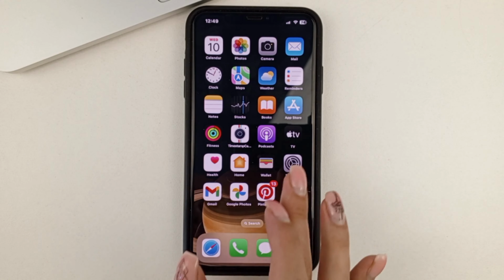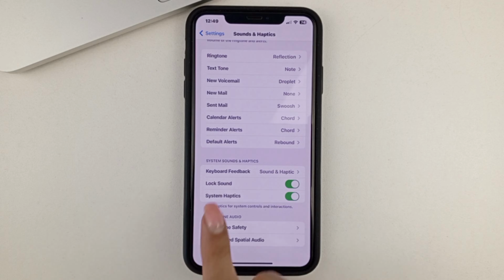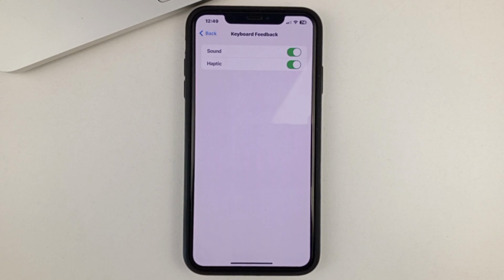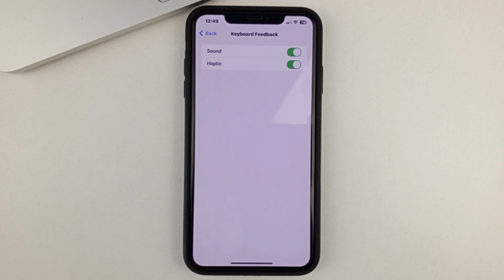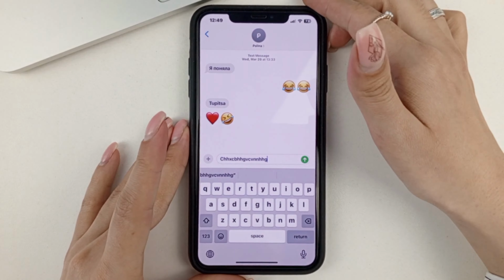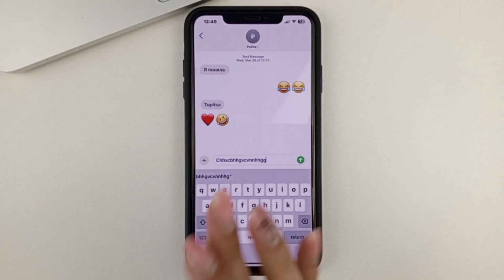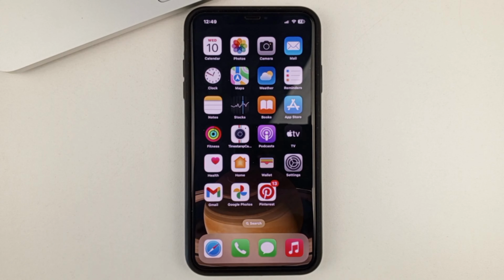How To Disable Keyboard Sounds On iPhone - Full Guide